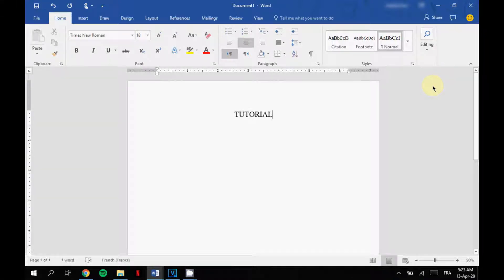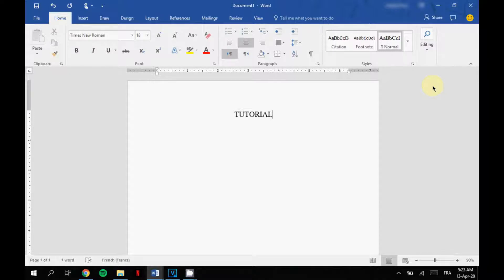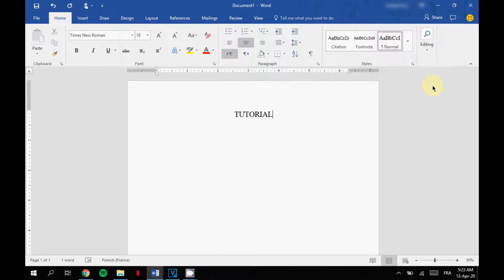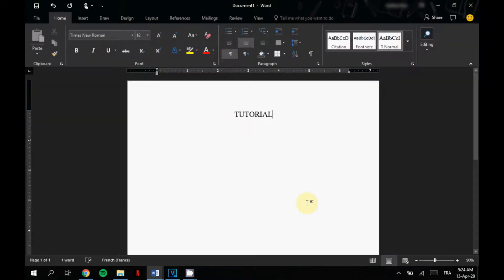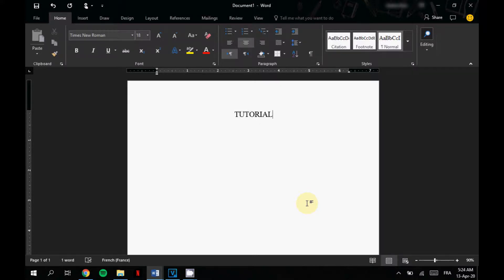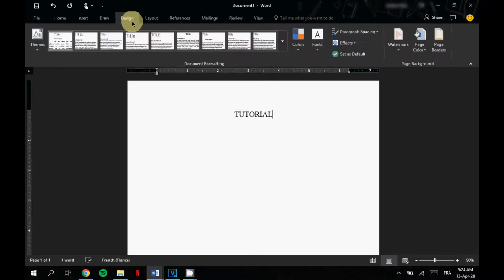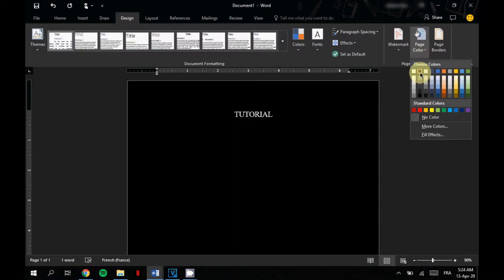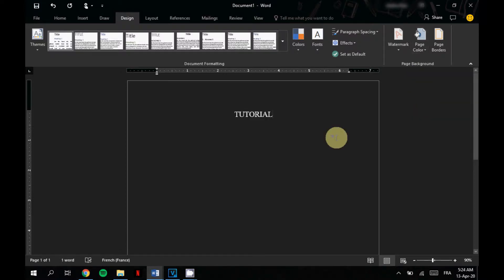How to Change Your Microsoft Word Into Dark Mode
This tutorial will show you how to change your Microsoft Word into dark mode so that you can read or write more comfortably.

NOTE: if you change the page color, don't forget to change it back into 'no color' before printing so that the paper will be back to original white. The reason I change the page color is for writing and reading only.

Thanks!